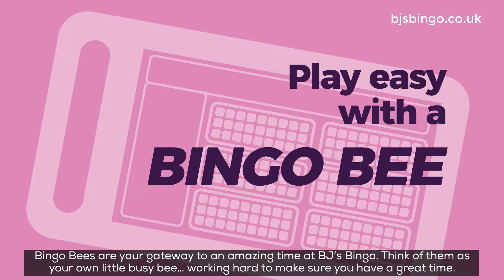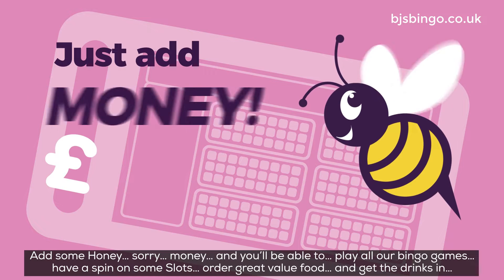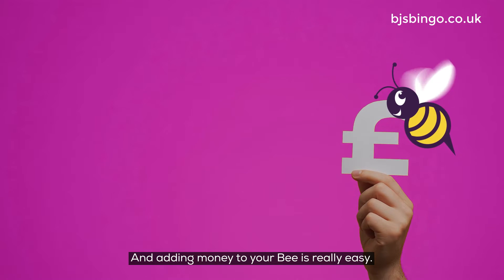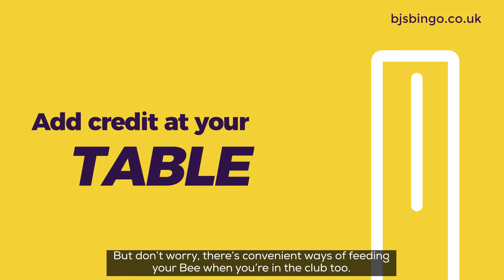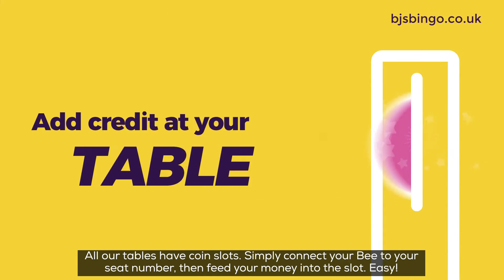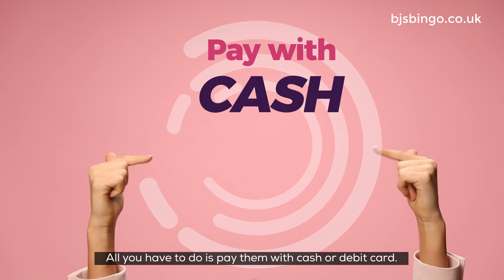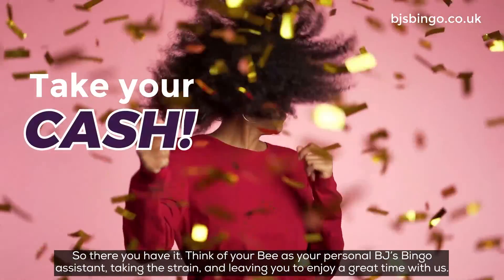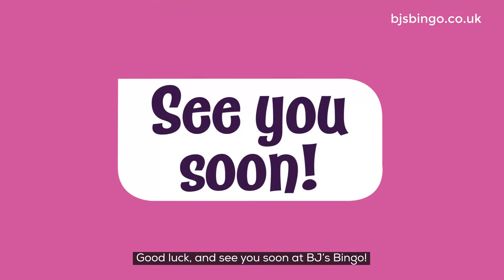HOW TO ADD BEE CREDIT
Bingo Bees are your gateway to an amazing time at BJ’s Bingo. Think of them as your own little busy bee, working hard to make sure you have a great time.